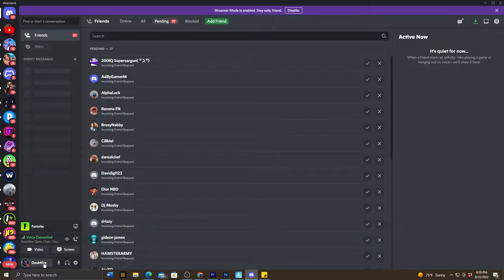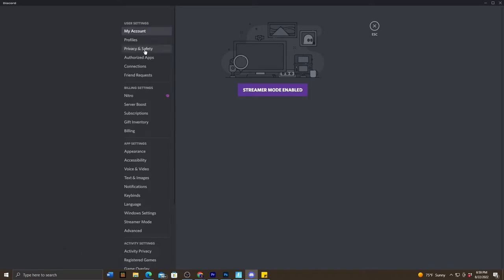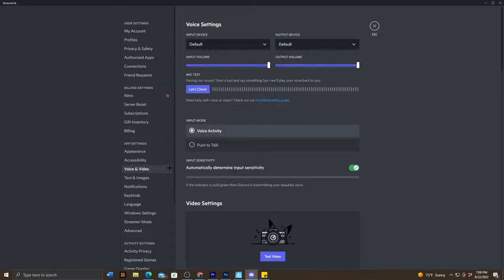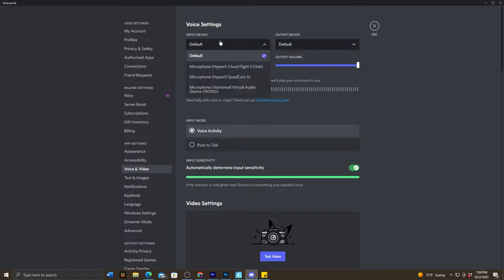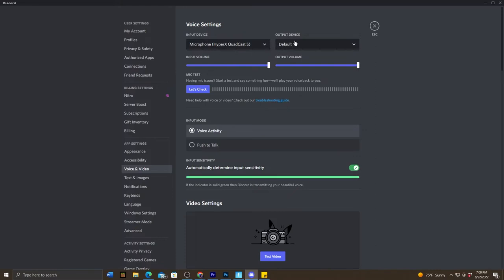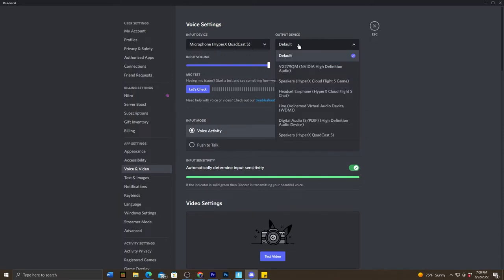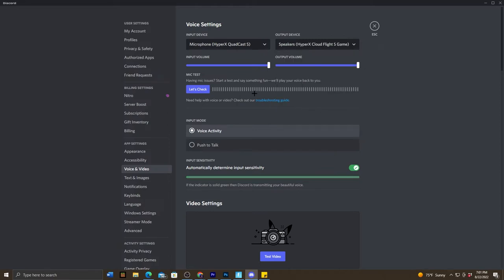How to Fix Your Audio in Discord in 2026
Hi everyone! In this video, I will show you how to fix your audio in Discord in 2024. This will help if someone can't hear you in discord or if you can't hear others in Discord.